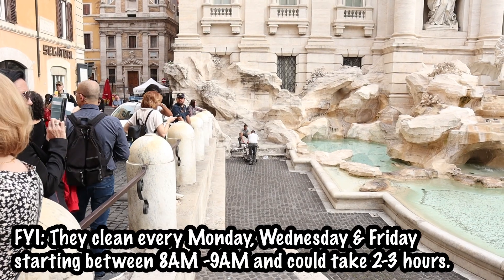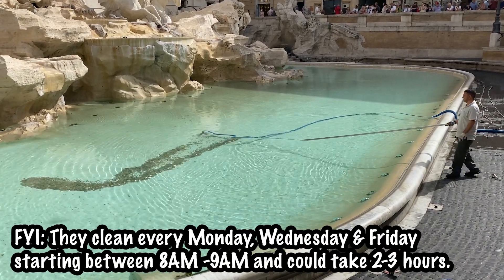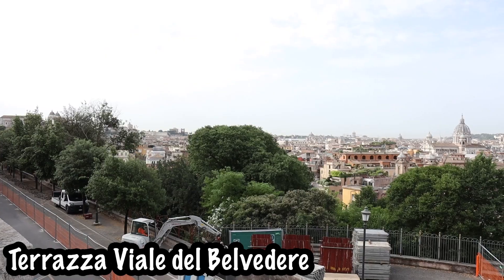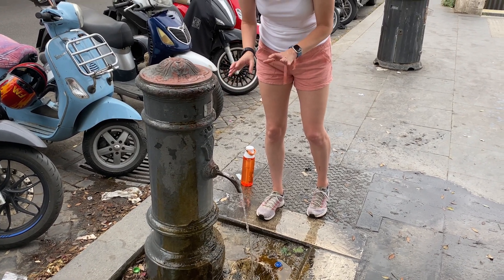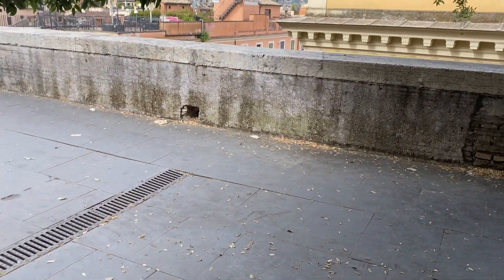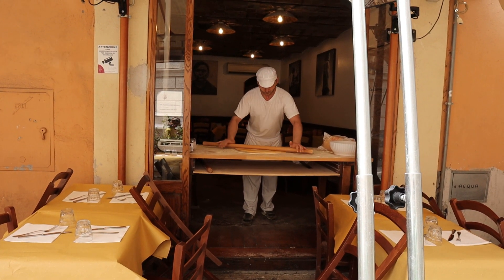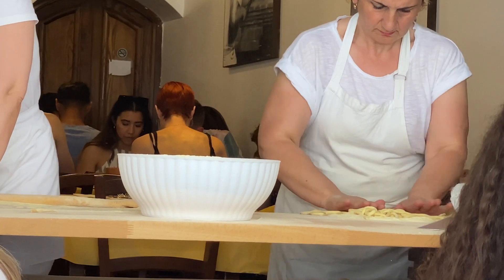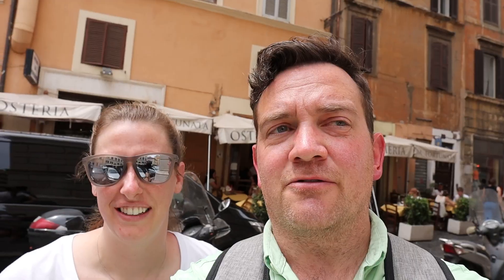Our last day in Rome (Spanish Steps, Trevi Fountain & carbonara that will leave you speechless)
We visited the Spanish Steps and Trevi Fountain with a quick visit to Vicus Caprarius! We also had carbonara that may have changed our life forever. Then, we made a visit to somewhere we've been before because who doesn't love more tiramisu and cheese?!

CHAPTERS
00:00 Introduction
00:36 Change of plans
01:15 Spanish Steps
03:25 Terrazza Viale del Belvedere
03:58 FREE water!
04:50 Vicus Caprarius
05:22 Making our Trevi Fountain wish!
05:35 The best carbonara of our lives
07:12 We're back (for tiramisu and cheese)
08:19 GELATO!
09:42 The colosseum at night
12:03 Rome shot glass

Sign up for Chase Sapphire Reserve and get 60k points after $4,000 in purchases in the first 3 months!

Episode 006, Rome, Italy, Filmed May 2022

Hey y'all! We're Lauren and Clint. We've been married since 2016 and we have two pets, one 🐺 - Lilly and one 🐱- Leia. Lauren is originally from East Tennessee and Clint is originally from Kentucky, we met in Florida, but we now live in Nashville, TN. We love visiting new places and trying new things - mostly food! We hope you enjoy our adventures as we explore the US and more, collecting the most epic shot glasses we can find along the way!